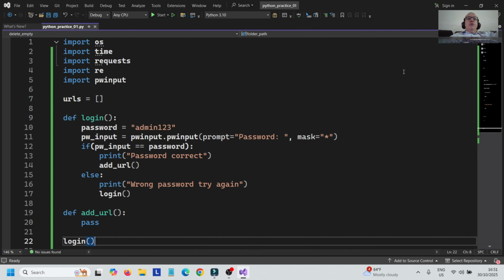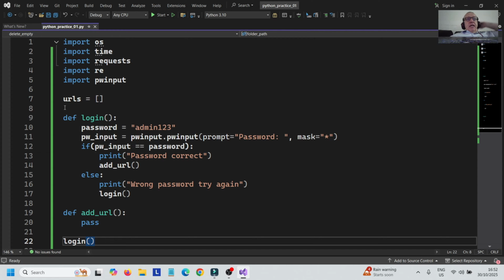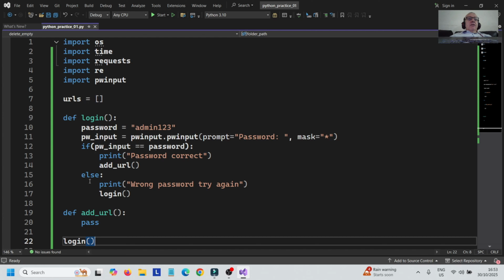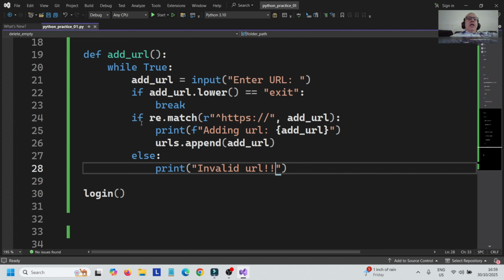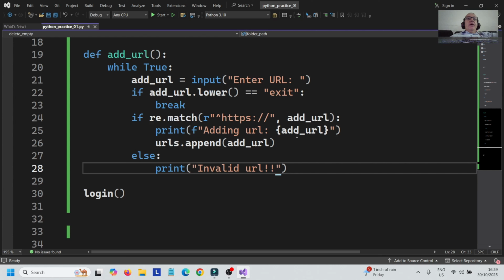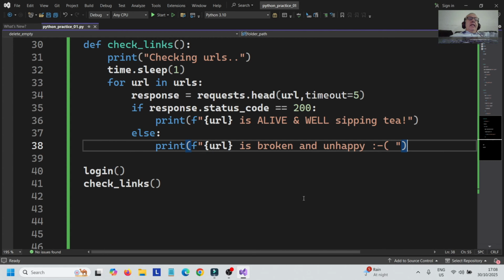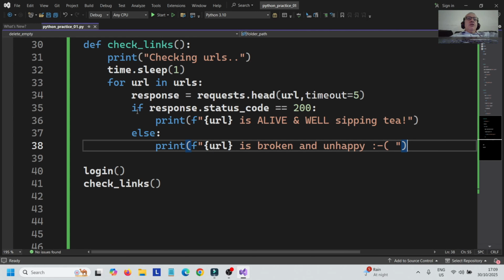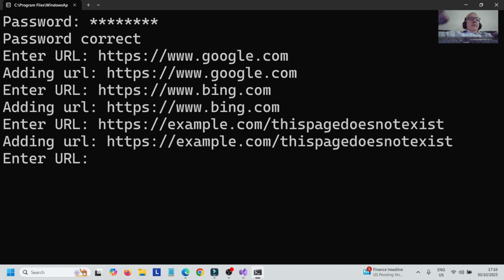Python Project: Check Broken URLs with Login System | Beginner to Advanced Tutorial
Learn how to build a complete Python project step-by-step!
In this tutorial, you’ll create a password login system that lets users safely log in and enter website URLs. The program then automatically checks which links are alive or broken — a perfect beginner project that teaches real-world Python skills!

You’ll learn about:

Using lists to store user input

Validating and testing URLs in Python

Creating a simple password-protected system

Handling HTTP responses and broken links

This video is great for Python learners, coders, and anyone who wants to practice real project-based coding.